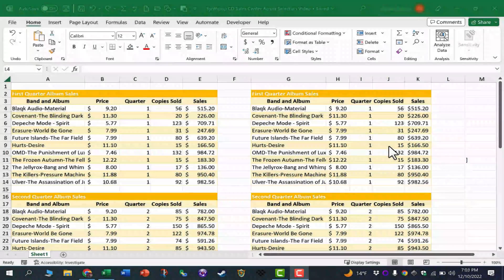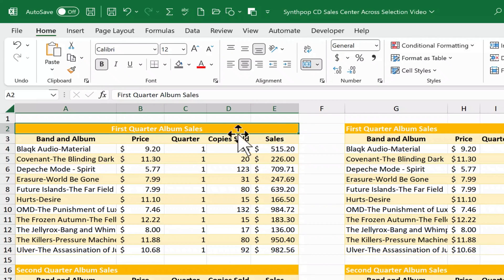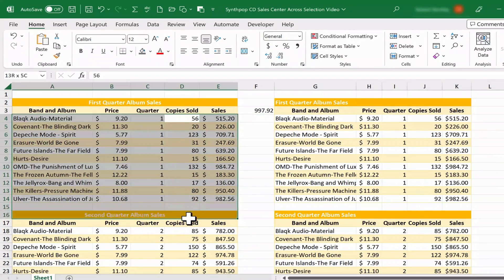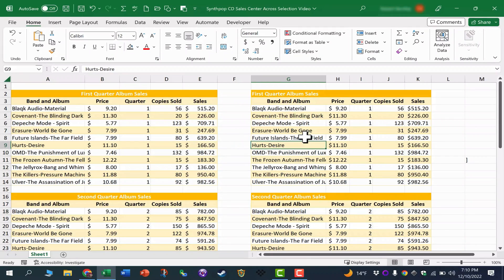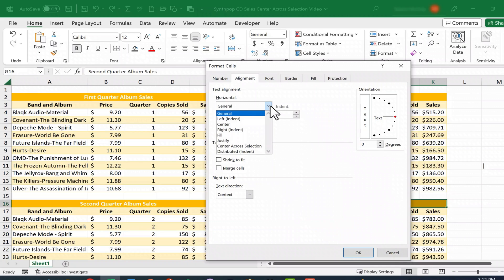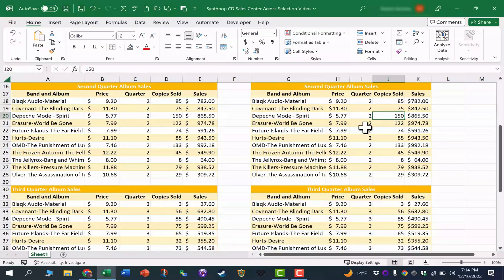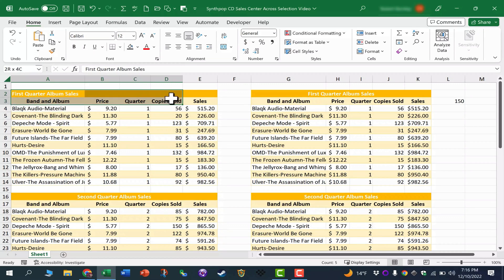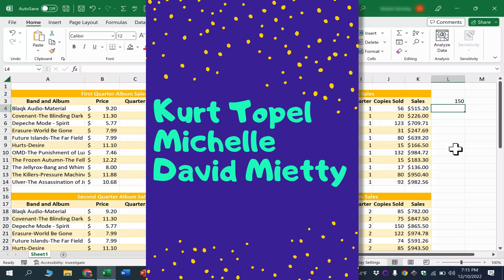Better Than Merge and Center: Excel's Center Across Selection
Watch to learn how to use Center Across Selection in Excel. It's better than the much more commonly used Merge and Center option. This little-known option should be more widely used. Here's a link to the practice file for this video